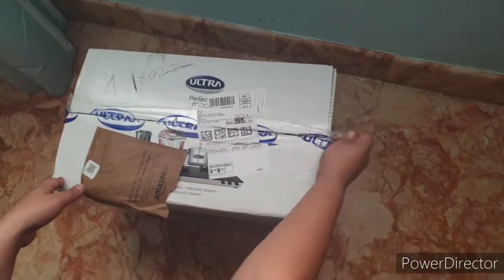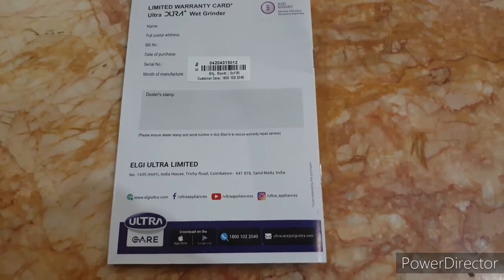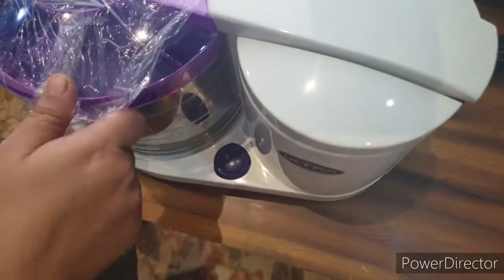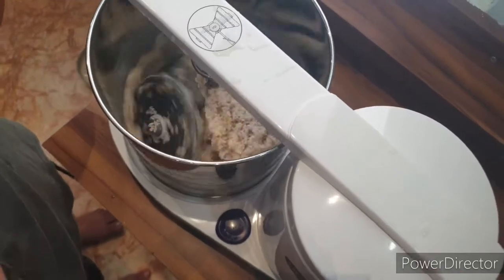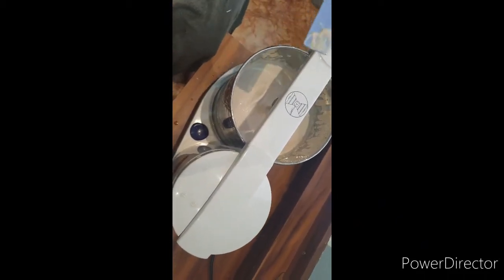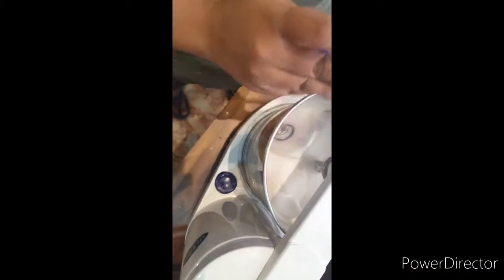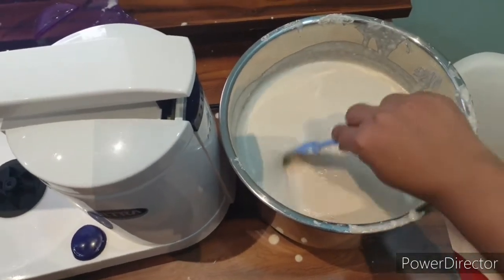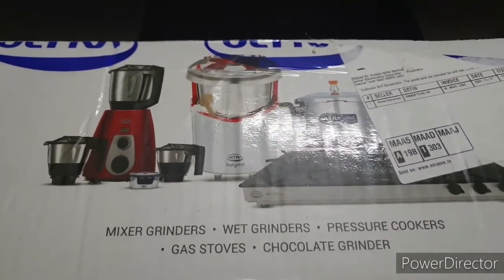elgi ultra dura wet grinder demo and review . .. idlis and dosai this one is special.. ultra dura+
fermentation of idli batter

Elgi Ultra Dura+ Wet Grinder, 1.25L (Fortunate White)